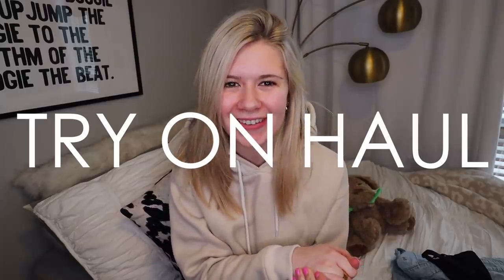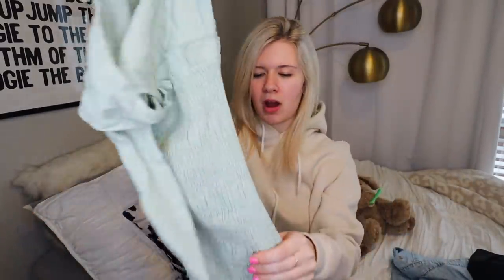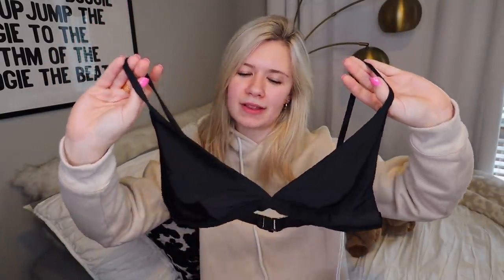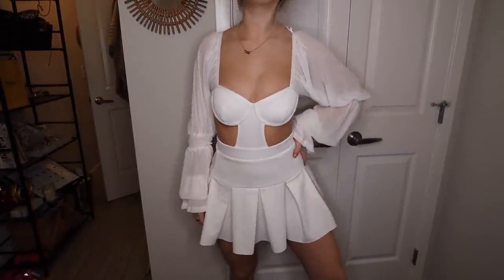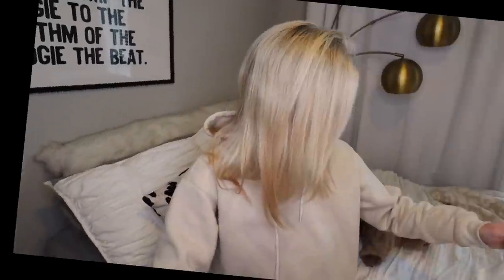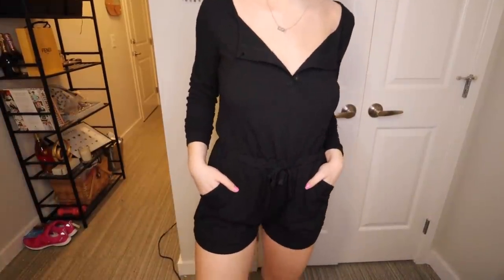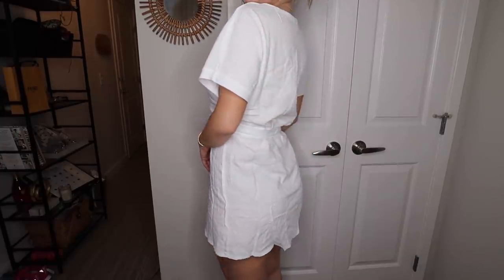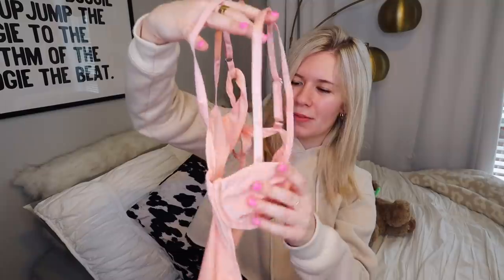try on clothing haul | swimsuits, cover ups, dresses, denim, more ft. princess polly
I got some cute dresses, etc. for spring break and then some cool pieces for Coachella (which I now know isn't happening haha oh well this was pre filmed). Enjoy this try on clothing haul ft. Princess Polly.

FTC: Princess Polly sent me these clothes, all opinions are my own!